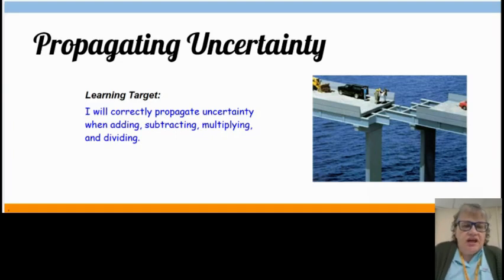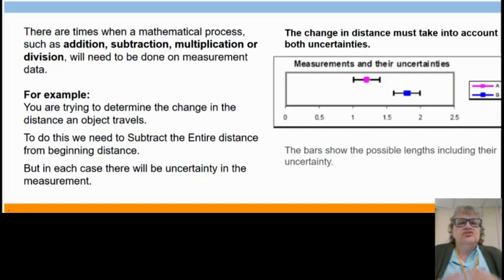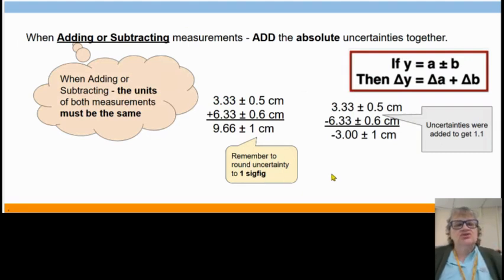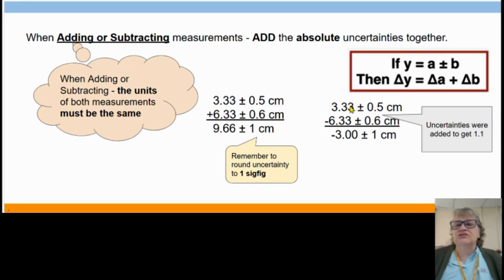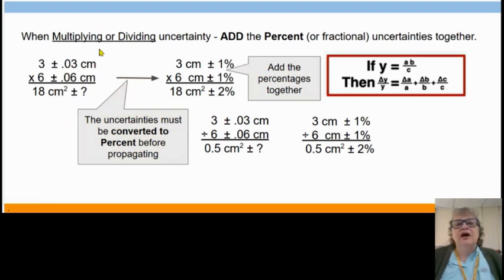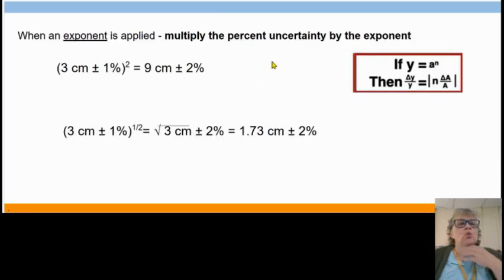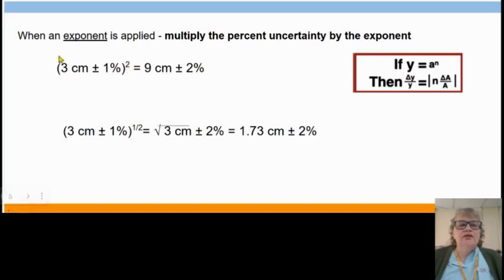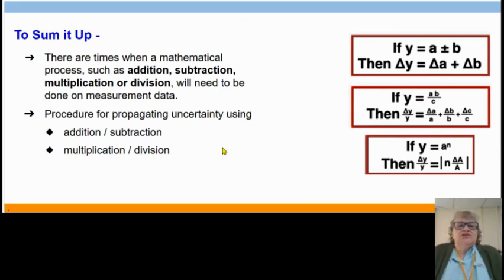U1.4 Propagating Uncertainty